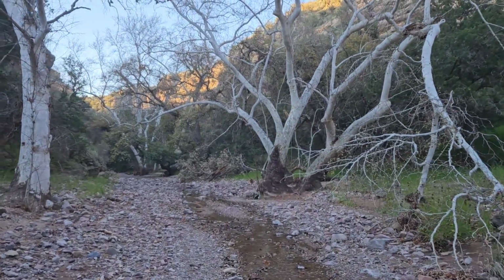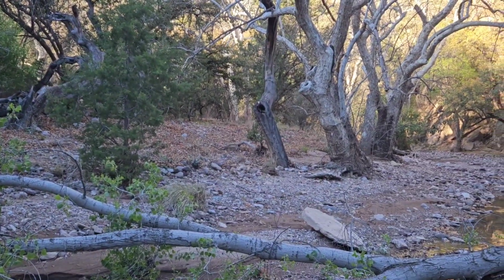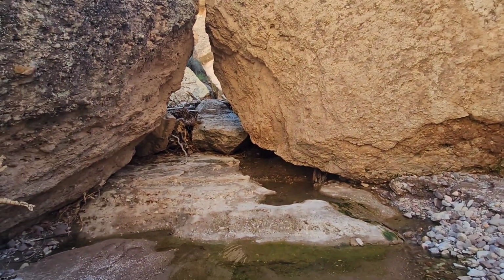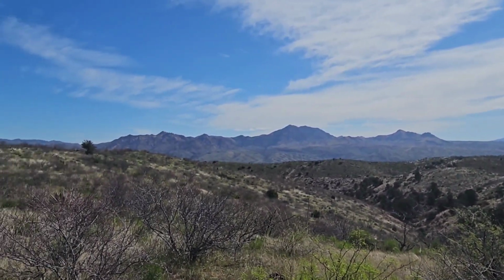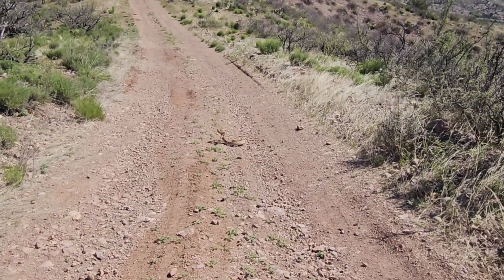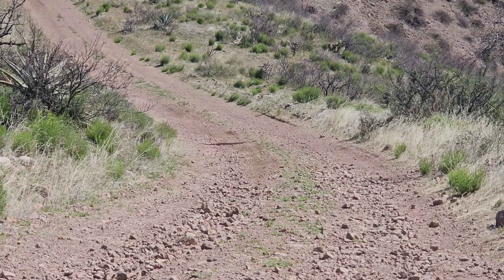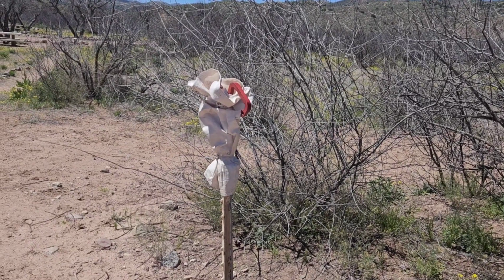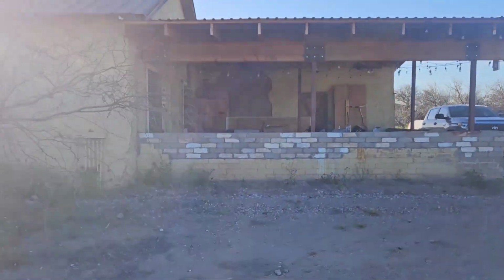Grand Enchantment Trail 2023 Day 10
Day 10 of my 2023 Grand Enchantment Trail hike. I finish the beautiful Turkey Creek alternate route and head into Klondyke, AZ to pick up my resupply package.  10.0 miles. Cumulative GET miles: 162.9.